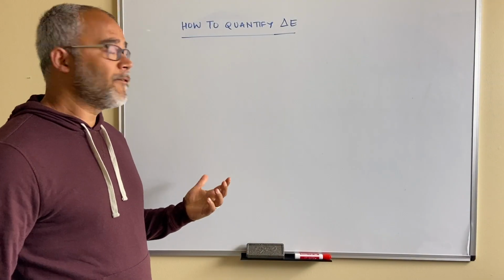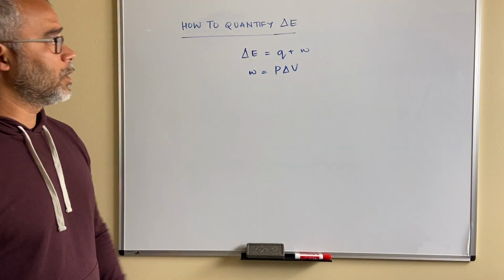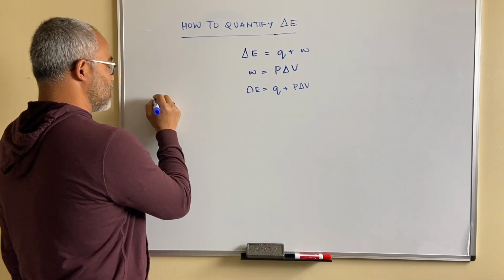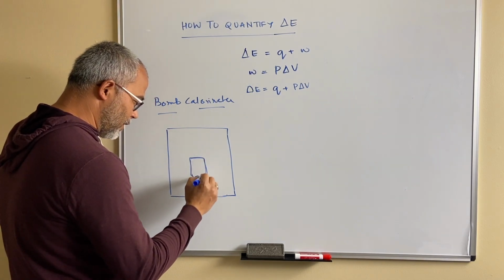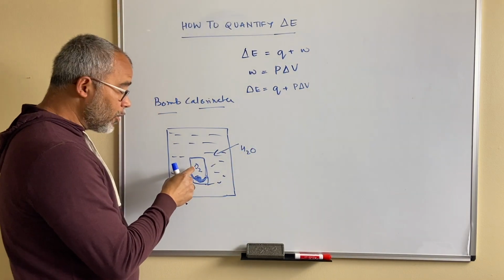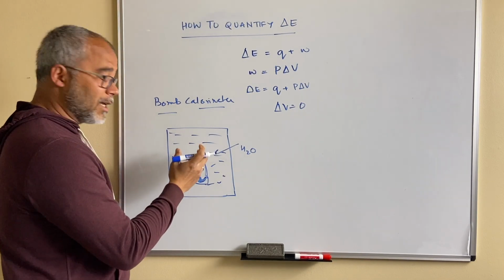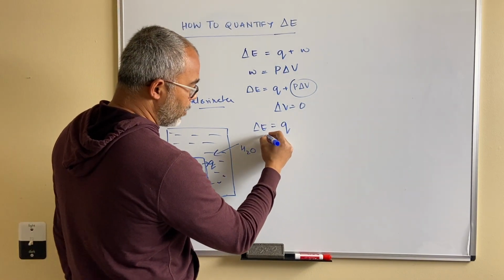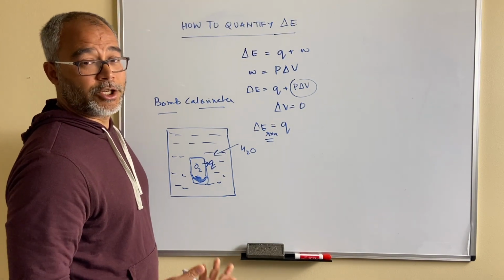How to quantify the change in Internal Energy, E